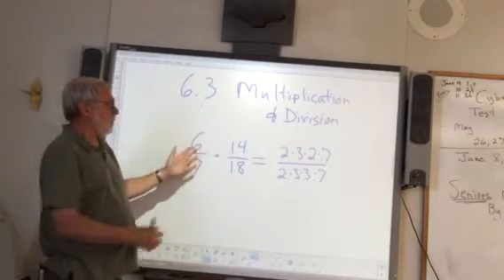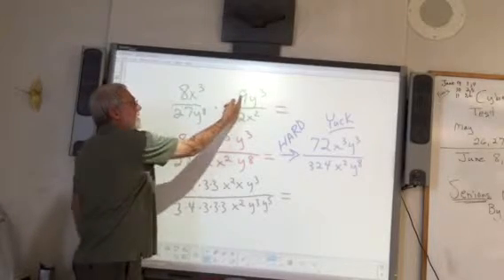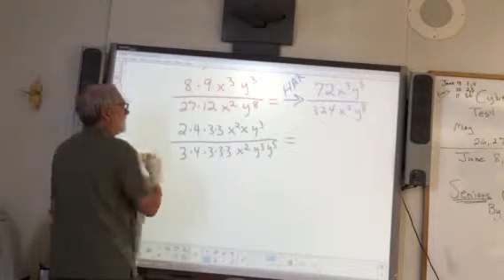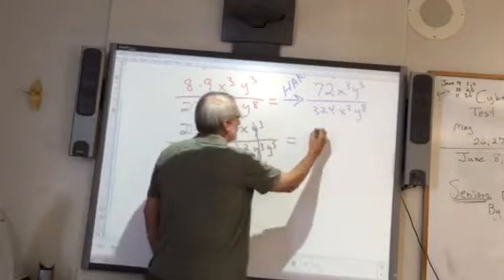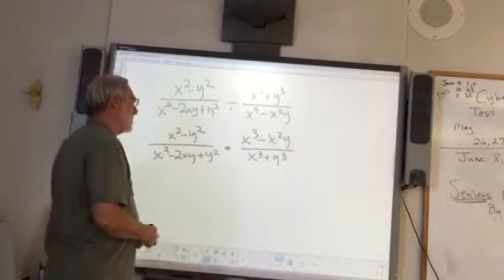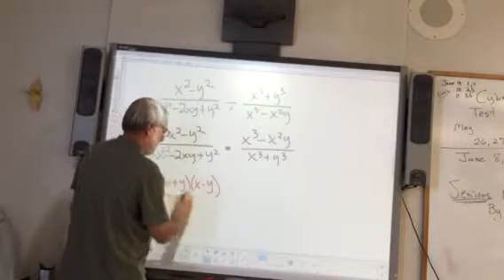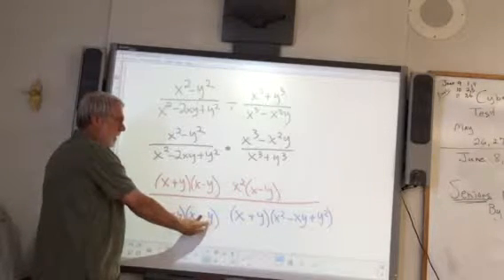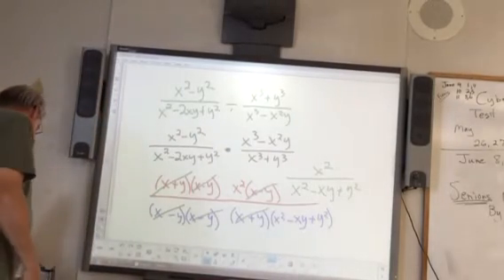Chapter 6 review section 3